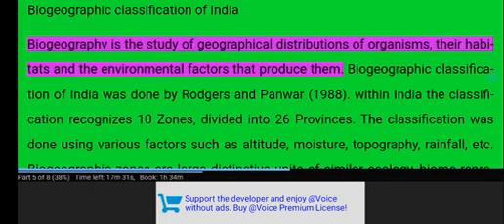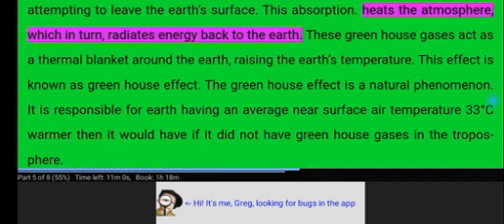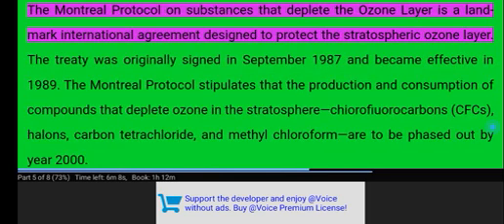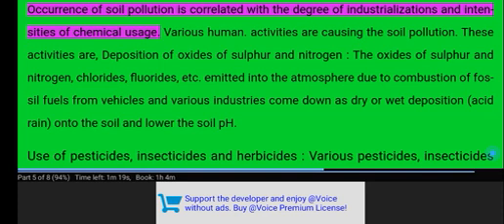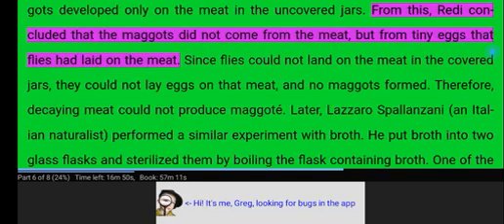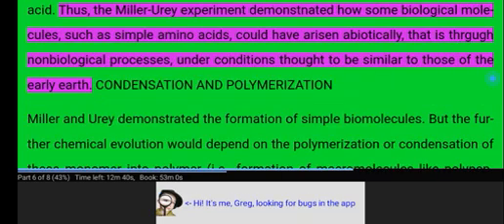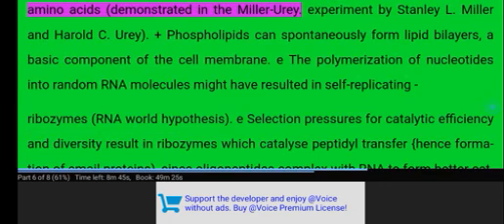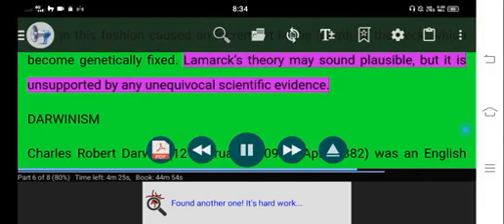January 15, 2025